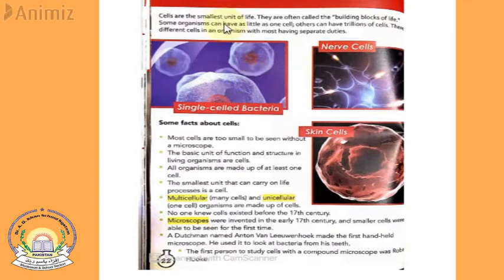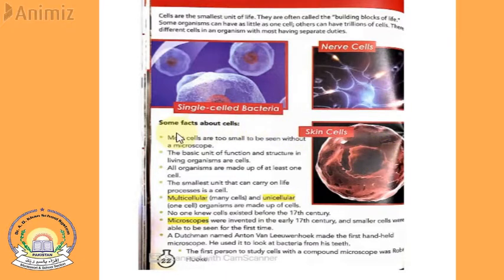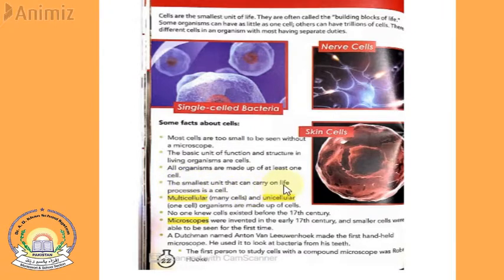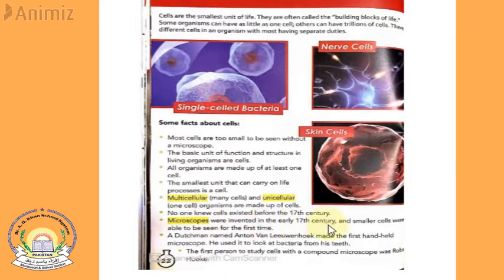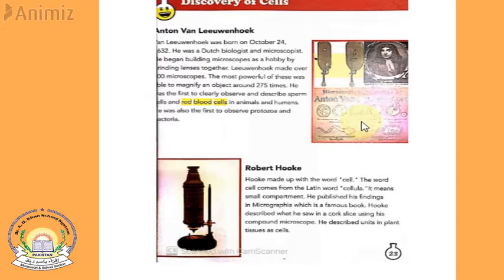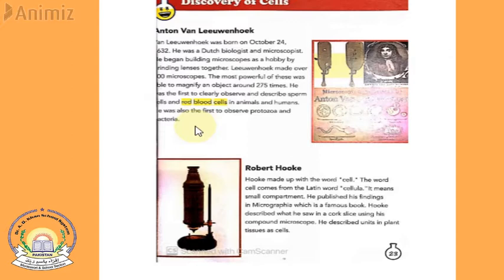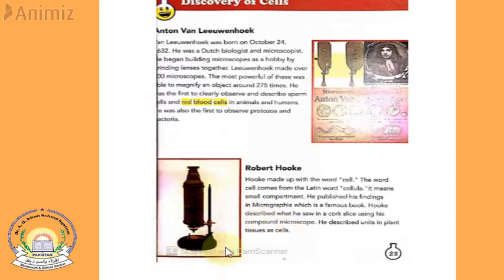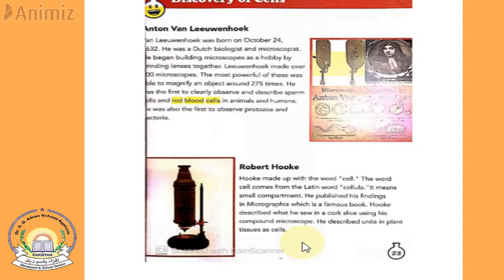Science Grade 06 Lesson 07